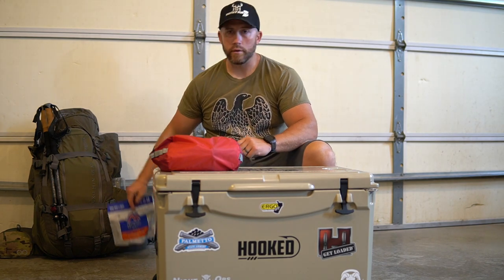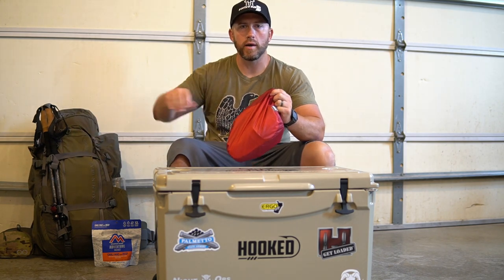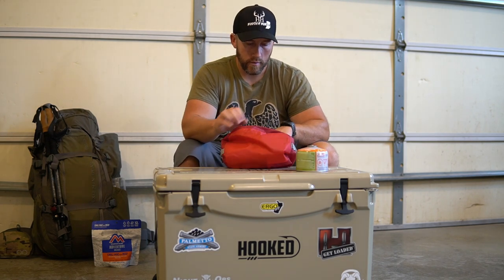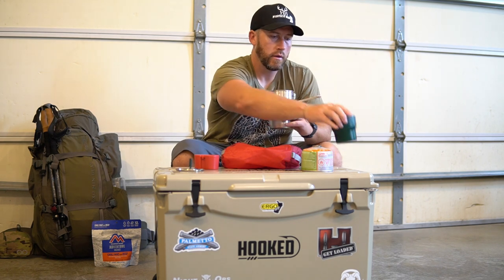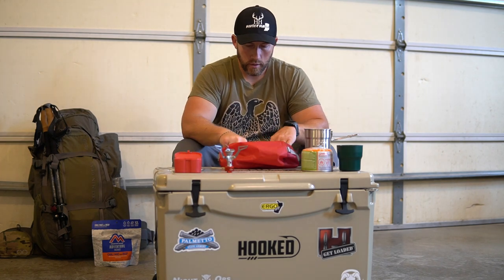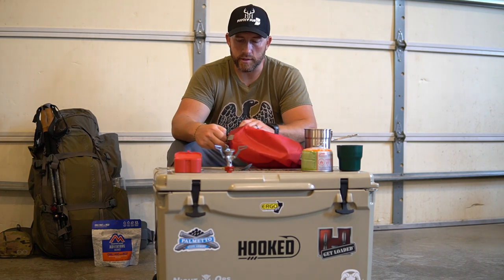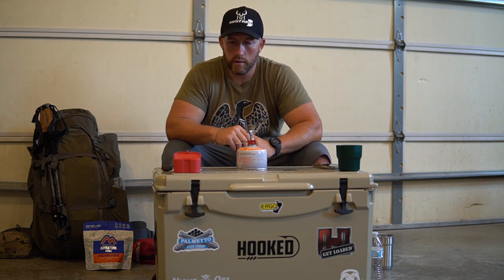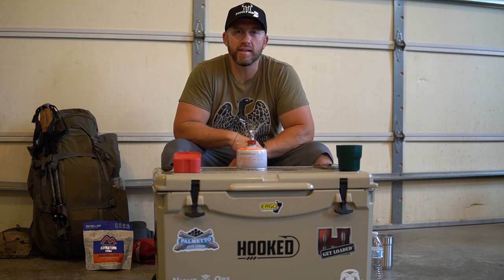Best Hunting or Backpacking Stove - MSR Pocket Rocket 2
This is the Hunting Stove I am using on my Colorado Elk Hunting Trip.  MSR Pocket Rocket 2.

MSR POCKET ROCKET 2
STANLEY COOKING POT
MOUNTAIN HOUSE MEALS
LONG SPOON